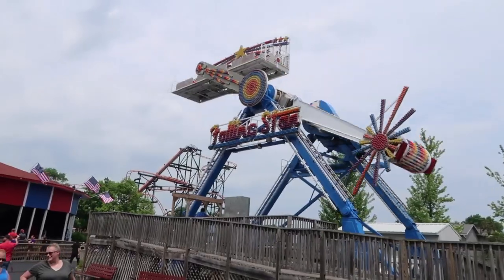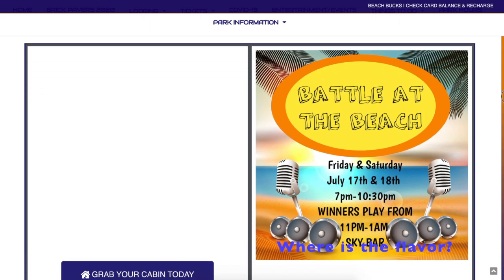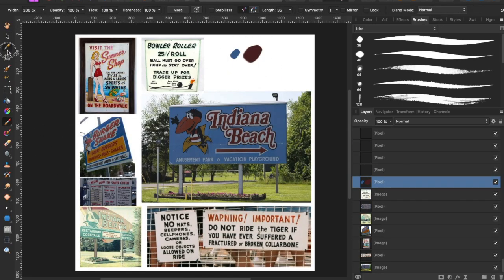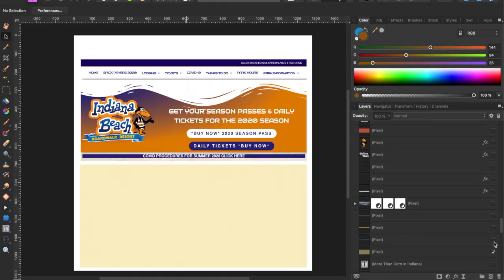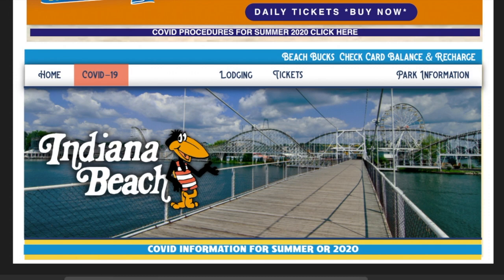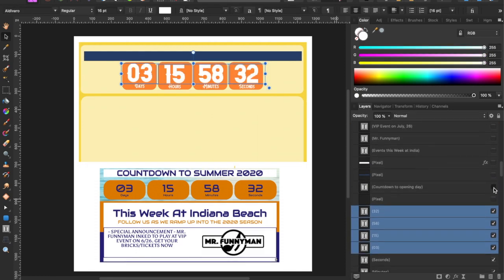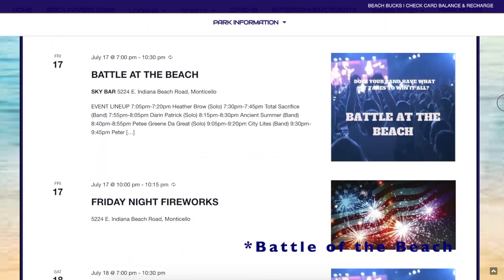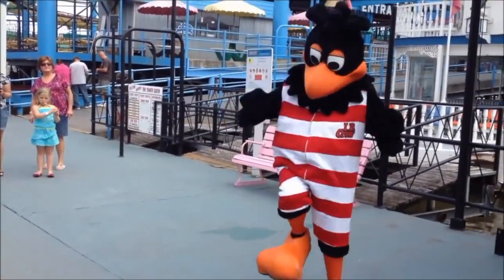redesigning a theme park ('s website)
Again just new boot goofin' with Indiana Beach. Wasn't a fan of the website's aesthetic, had some free time, redesigned it.